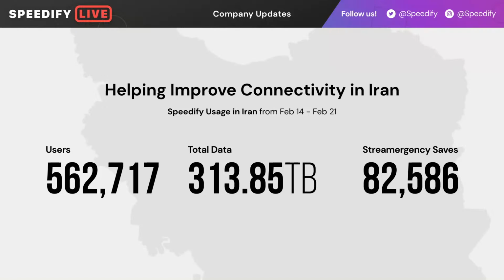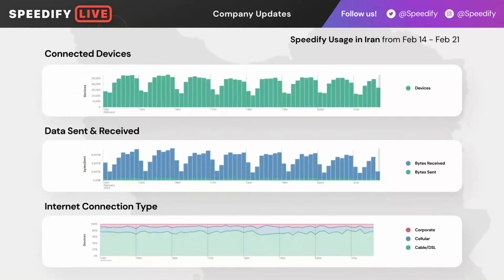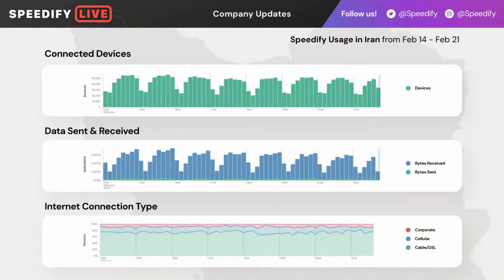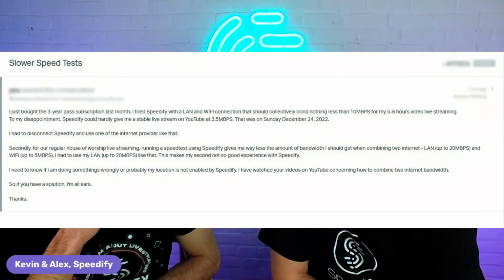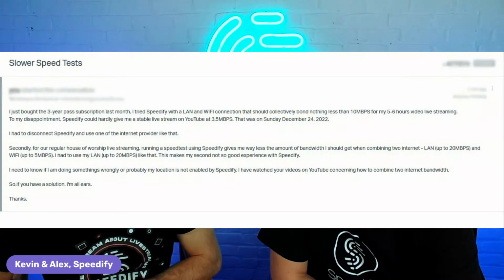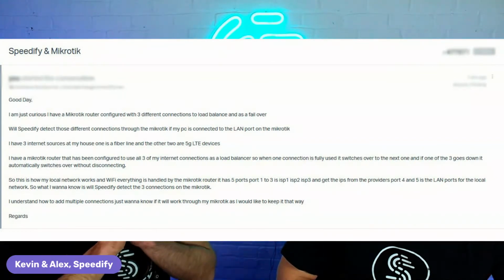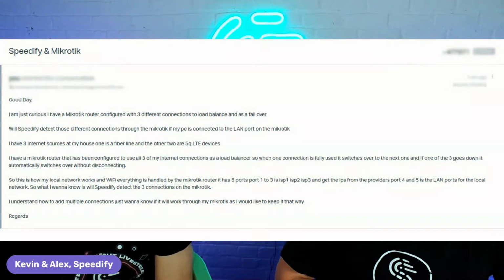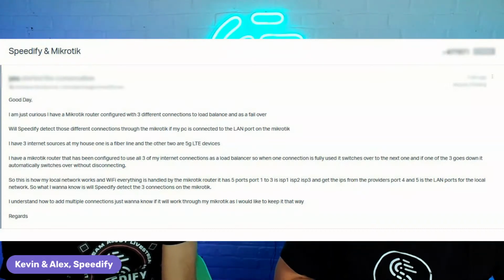Speedify LIVE Office Hours: Q&A With Our Developers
On the 178th episode of Speedify LIVE we hold our weekly Office Hours with Speedify’s CEO and the Devs to talk about all the recent improvements and what else may be on the horizon for us!

We take viewer questions, discuss how testing Starlink 24/7 has helped improve Speedify, while we also take a look at some Mailbag questions from real Speedify users!

Here are our 5 takeaways from our Office Hours:

1. Speedify doesn’t currently offer split-tunneling, but we do have a Bypass option that we’re constantly working on improving! While we work on adding more Bypass options into the UI, if you’re on desktop platforms you can also use the Speedify CLI to create a custom Bypass option for specific sites and services!

2. When it comes to sharing your bonded Speedify connection from a mobile device, it’s sadly not an option by default! The built-in Hotspot and Tethering option on phones will only share your default connection, not the bonded Speedify connection, but there’s third party workarounds on Android devices if you really need it!

3. While Speedify 13 is out and has already received a couple bugfix updates, we’re working on more improvements coming soon! We’re focusing on enhanced Bypass options, improvements to the UI, some performance fixes for problems users have been seeing, and making our handling of Starlink even better!

4. Mailbag Question No.1 brings up an issue we see often: users connecting to servers that are too far away, affecting their speeds with Speedify. While we try to cover all areas of the world, places like Africa or South America are harder to find good servers in, so our coverage may not be as good. In this case, instead the closest, or farthest server, try something in the middle. In this case, for a user in Africa, we’d recommend servers in Southern Europe.

5. Mailbag Question No.2 is an interesting one: running multiple connections into a router, then into Speedify, the app will only see it as one connection! This is because what Speedify is looking for in a device is actual adapters for each connection. You may be able to find a workaround for this with a managed switch and if your device supports VLANs.